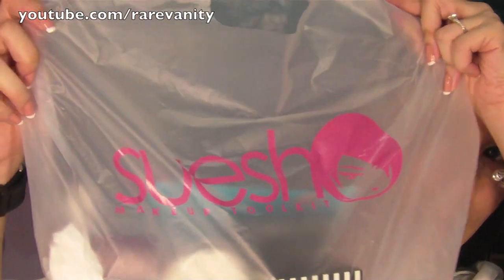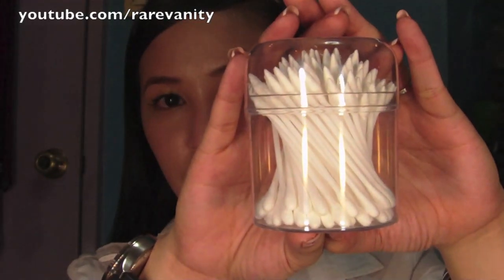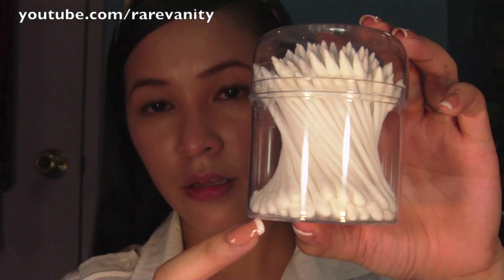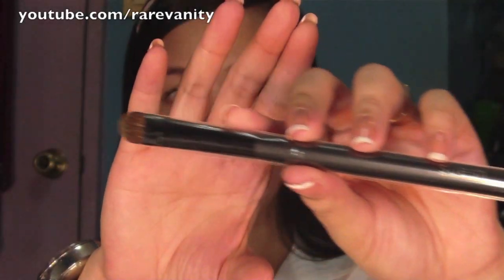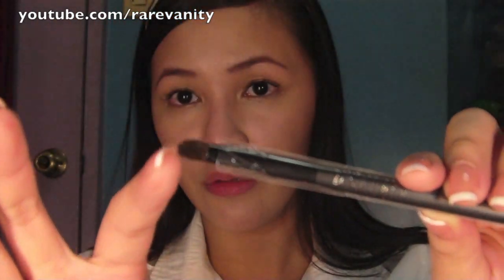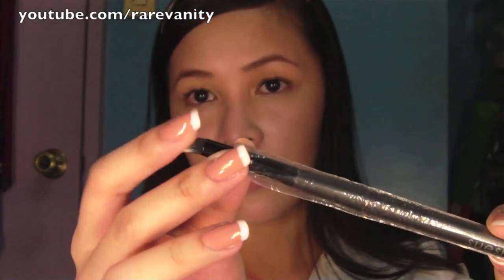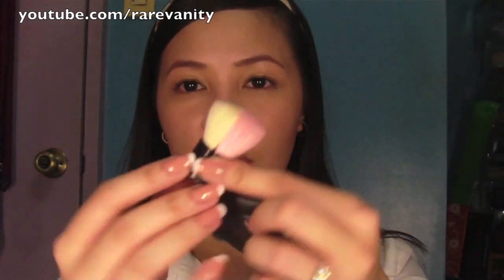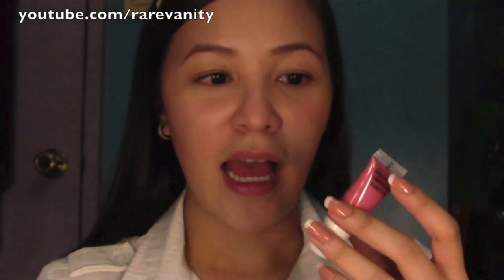Collective Haul at Suesh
Suesh is a local makeup store here in Manila. They sell makeup brushes, makeup, traincases, and anything that you can use that involves makeup artistry and hairstyling!  You can check out their products at suesh.multiply.com

Products mentioned:
Pointed and rounded q-tips - PhP80.00
Suesh Smudge brush
Suesh bullet Brush
Suesh Synthetic bullet brush
Suesh Mini kabuki brush with case - PhP200
Suesh brush guard (10 pieces) - PhP250
Hair Velcro - PhP80
OCC lip tar in Memento - PhP900
Parian Spirit 16oz - PhP800

On Me:
In2it's eyebrow powder
MAC Shape and Sculpt Concealer in NC30
Revlon Photoready liquid foundation in 007
Burberry headband
Michael Kors men's watch
Cole Vintage blouse

NEW SIGMA BRUSHES!